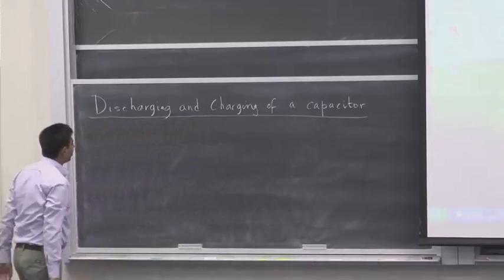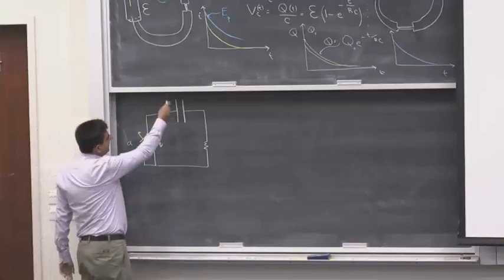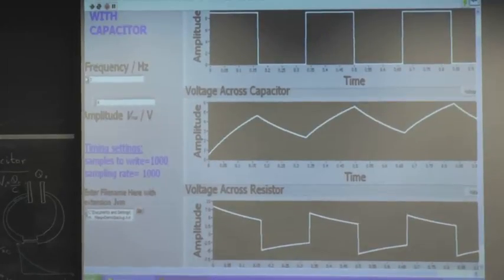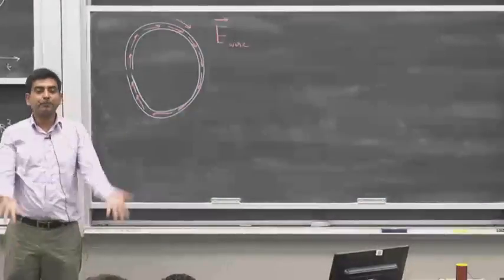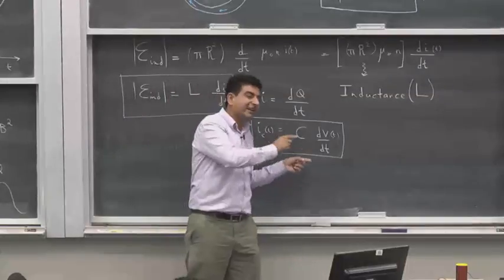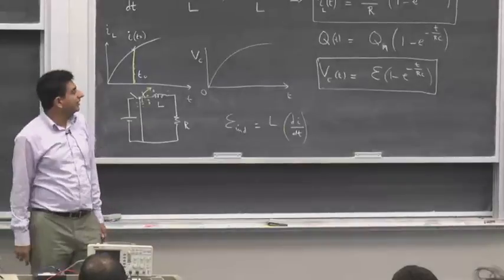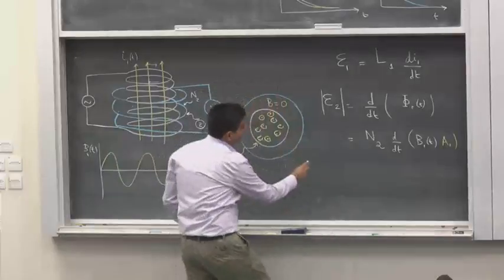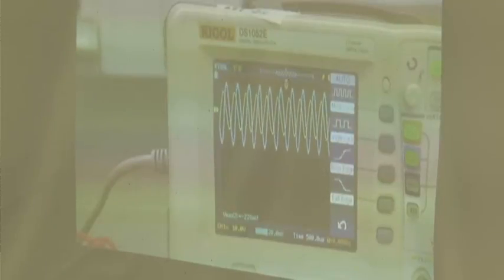Electricity & Magnetism (Lecture 26 of 30) Fall 2015 - Behavior of capacitors and inductors compared